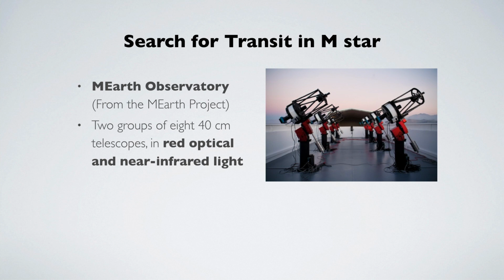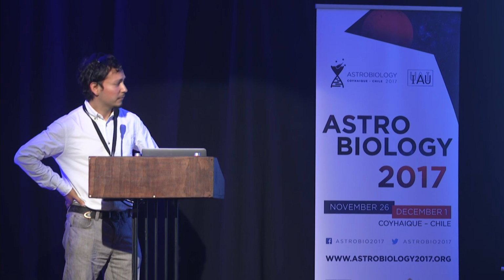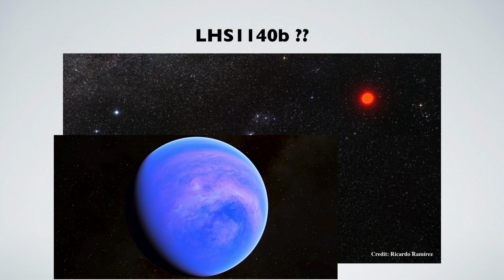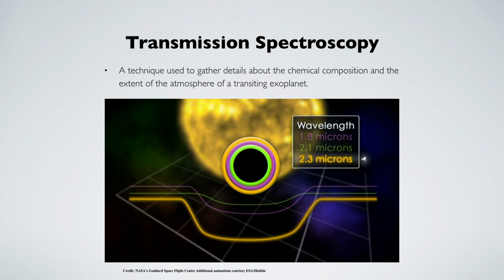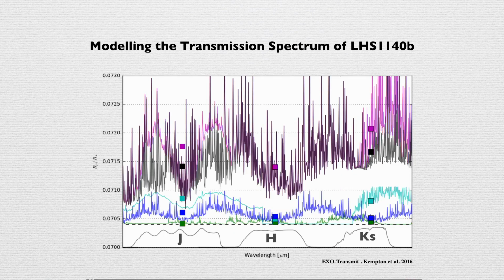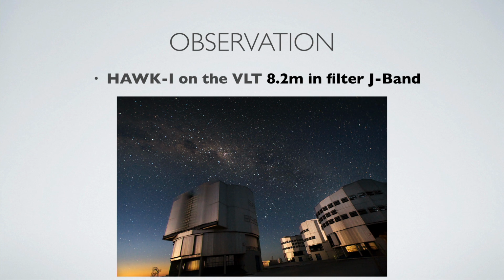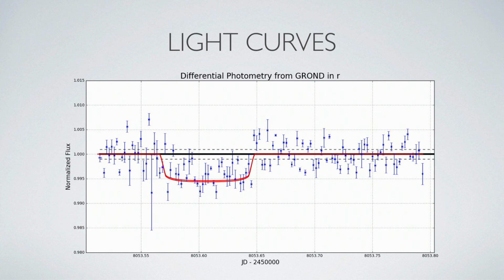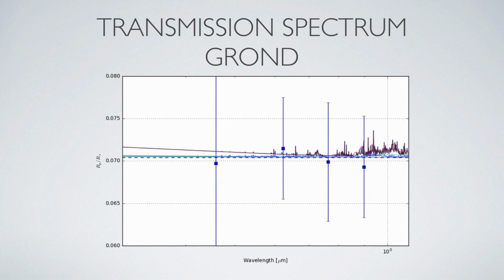TRANSMISSION SPECTROSCOPY IN LHS1140b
ASTROBIOLOGY 2017 - By Ricardo Ramírez Reyes